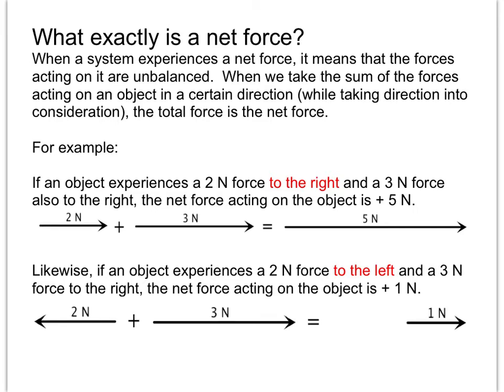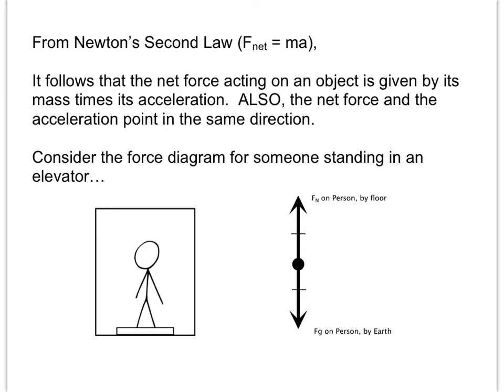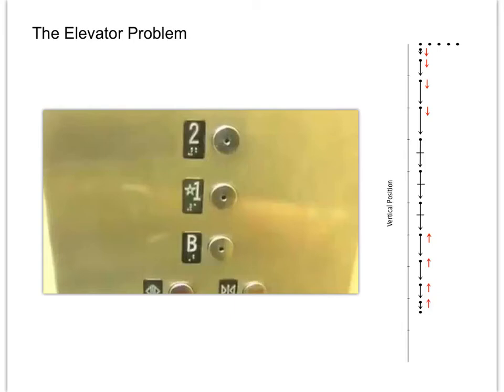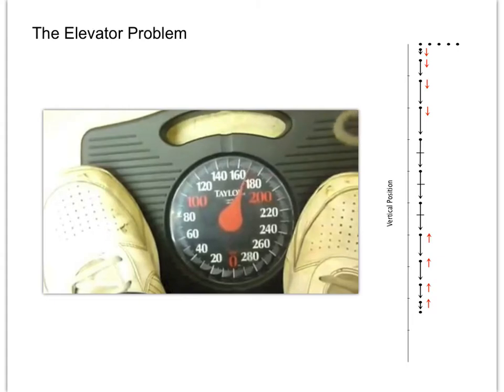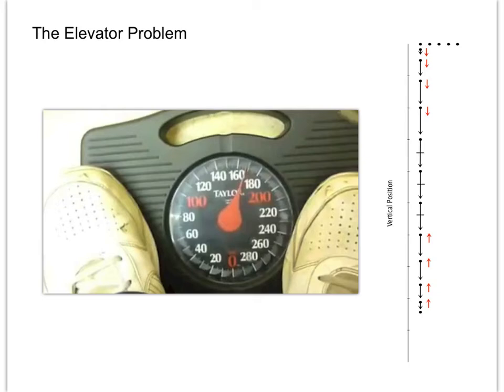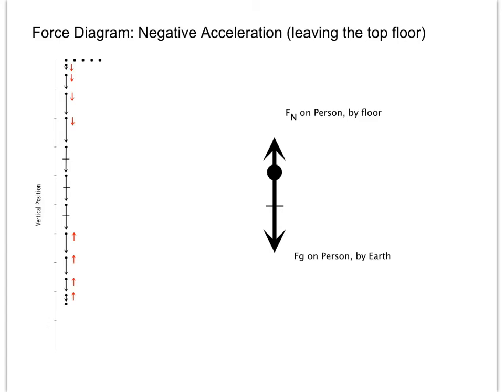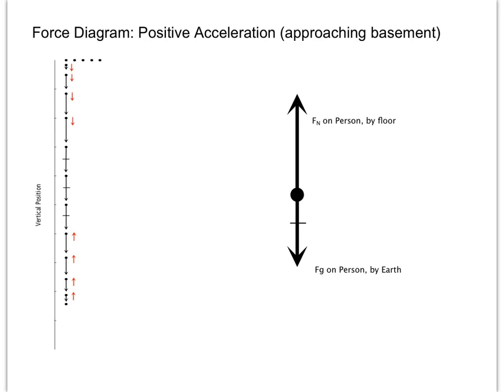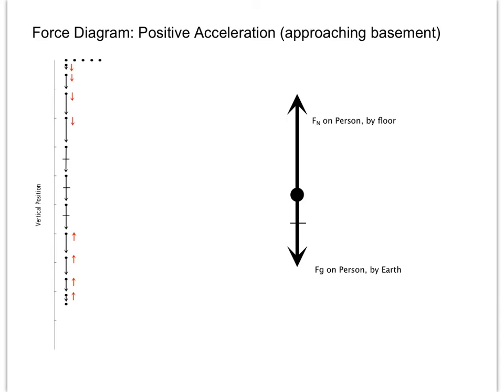Unbalanced Forces - What is Net Force? And “The Elevator Problem”